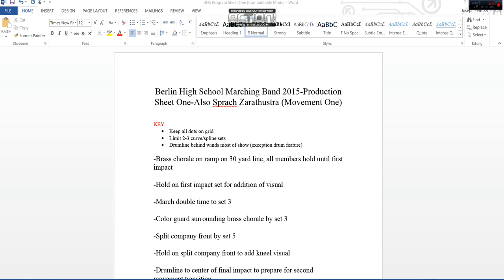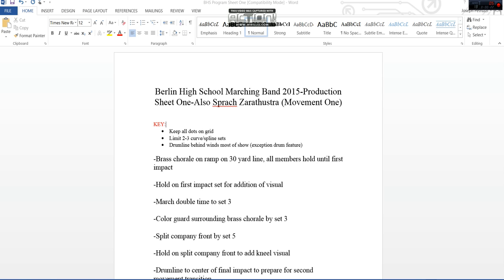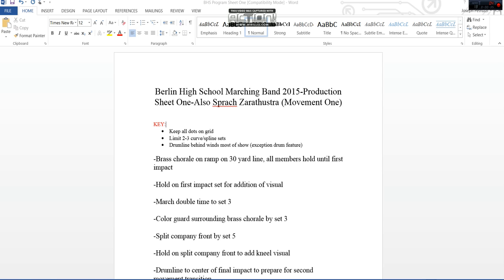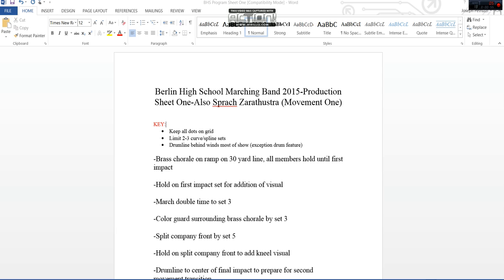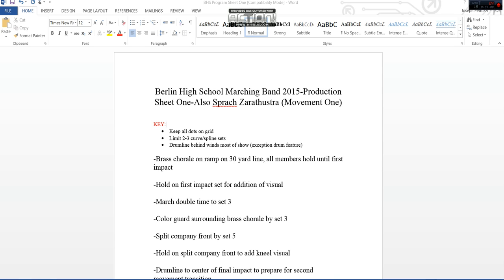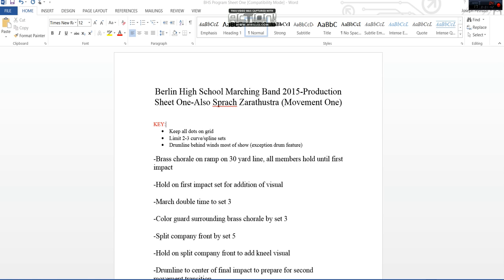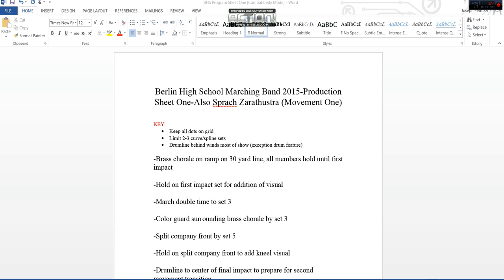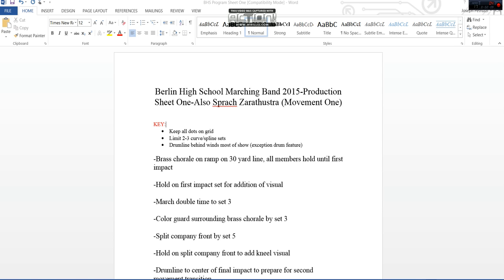Production Sheets - How to Write Drill Tutorial Series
This short video explains the value of using production sheets to accompany your drill designs.

Presenter: Joe Petruzzi Drill Design